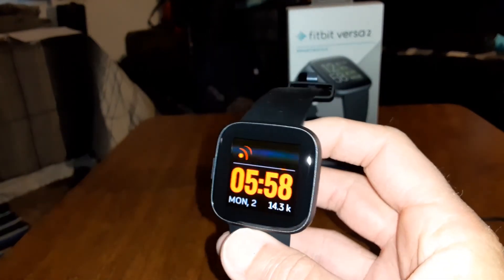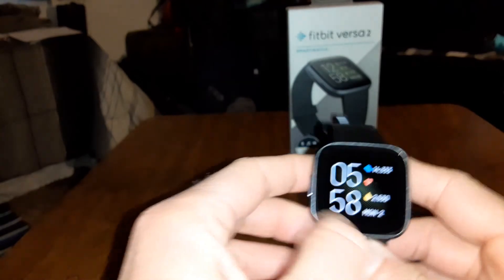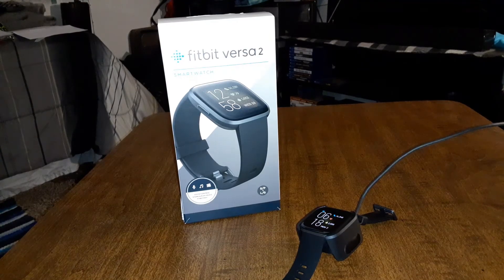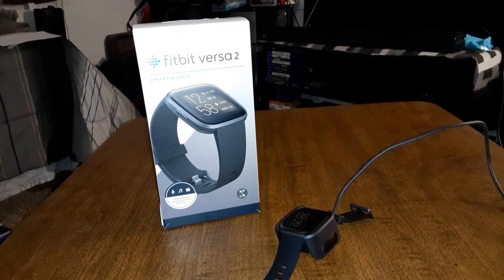Fitbit Versa 2-"Unboxing, First impressions and LIVE Setup" -Smartwatch with "Amazon Alexa"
Fitbit Versa 2 Health & Fitness Smartwatch with Heart Rate, Music, Alexa Built-in, Sleep & Swim Tracking, Black/Carbon, One Size (S & L Bands Included)

Fitbit Versa 2 Smartwatch